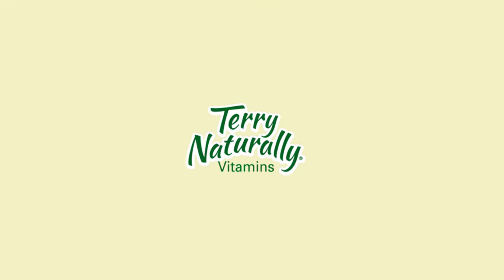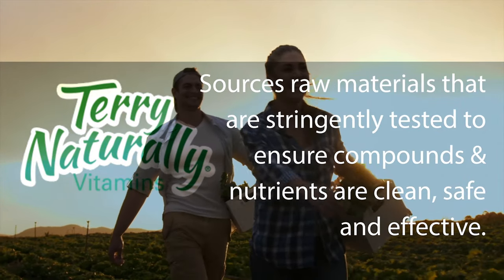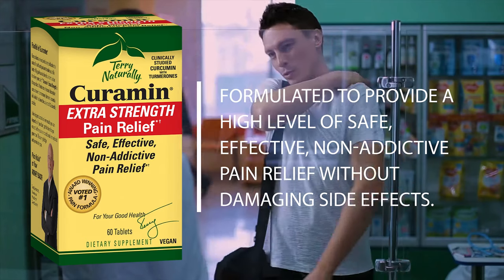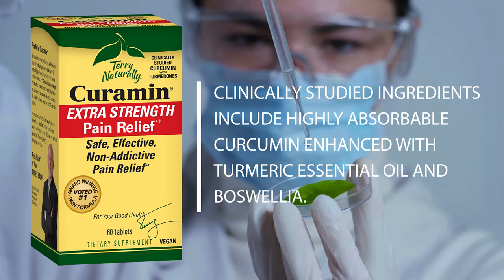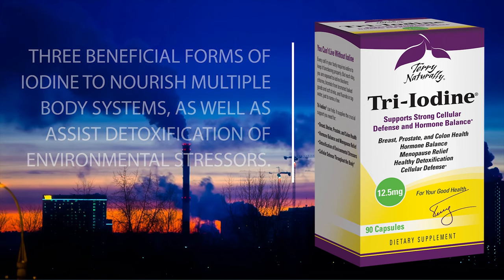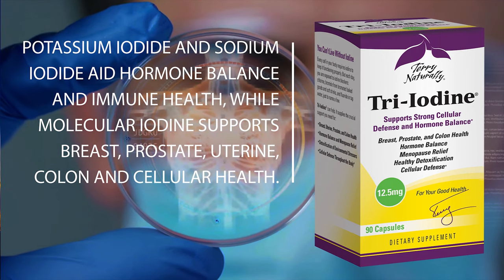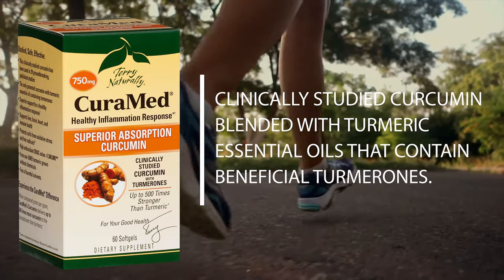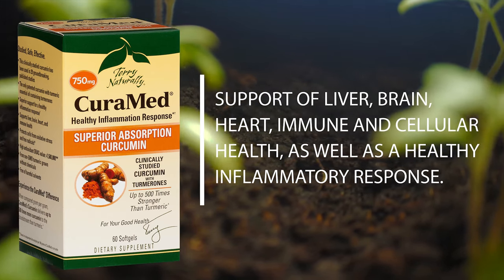Terry Naturally - Clinically Proven Nutritional Products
Terry Naturally brand supplements represent the very best in clinically proven nutritional products. With the health of people, plants and the environment in mind, Terry Naturally sources raw materials that are stringently tested multiple times to ensure that compounds and nutrients are clean, safe and effective, as well as accurately measured and standardized.

Terry Naturally is confident that their clinically validated nutritional supplements deliver high quality results with the hope of helping people feel their very best and live their healthiest life possible.

Some of our customers’ favorite products include:

Curamin Extra Strength: This proprietary product is formulated to provide a high level of safe, effective, non-addictive pain relief without damaging side effects. Clinically studied ingredients include highly absorbable curcumin enhanced with turmeric essential oil, and standardized boswellia, a natural anti-inflammatory, vascular supporting and pain-relieving botanical.

Tri-Iodine: Formulated for a wide spectrum of health benefits, Tri-Iodine® provides three beneficial forms of iodine to nourish multiple body systems, as well as assist detoxification of environmental stressors. Potassium iodide and sodium iodide aid hormone balance and immune health, while molecular iodine supports breast, prostate, uterine, colon and cellular health.

CuraMed 750 mg: This high potency proprietary complex provides clinically studied patented curcumin blended with turmeric essential oils that contain beneficial turmerones. Patented technology provides enhanced absorption and sustained retention at meaningful levels in the body in support of liver, brain, heart, immune and cellular health, as well as a healthy inflammatory response.